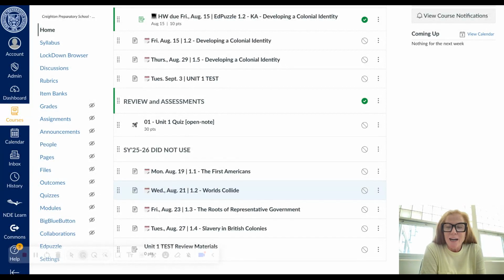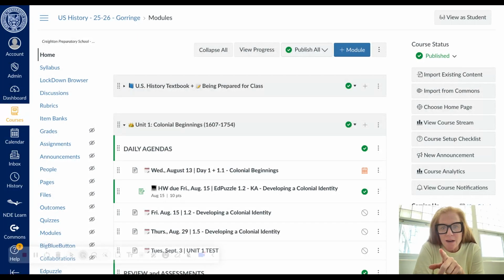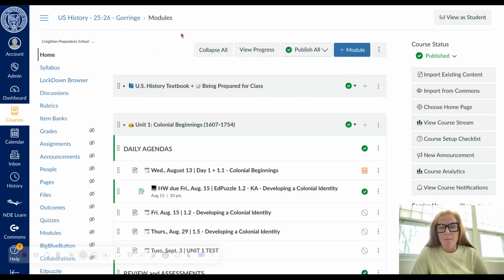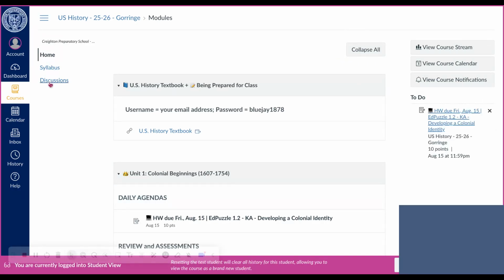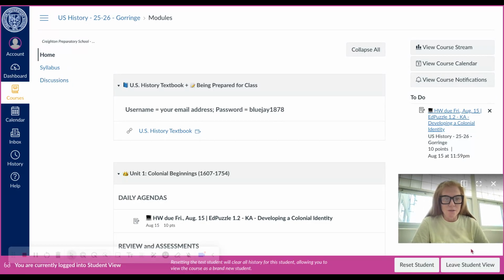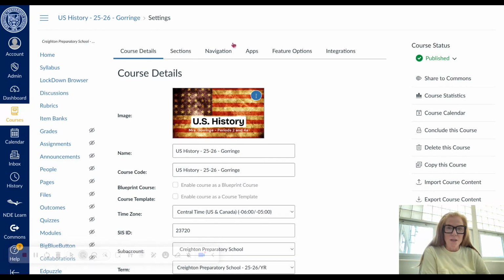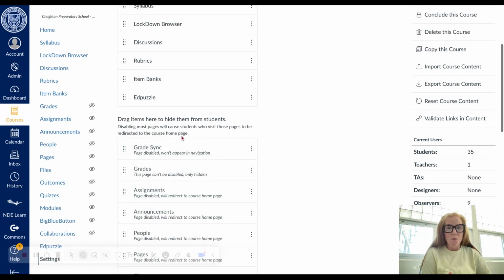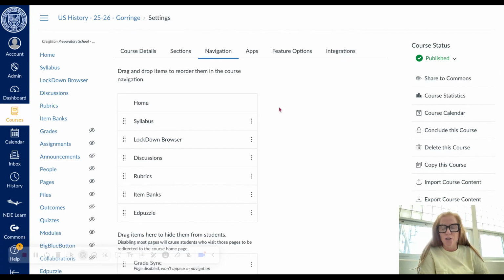Canvas: Navigation Bar in Settings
Short video discussing setting up the Course Navigation for students as well as how to manage what is visible and what is hidden.